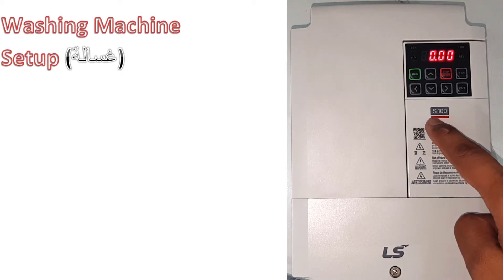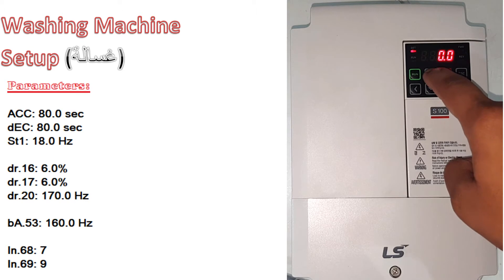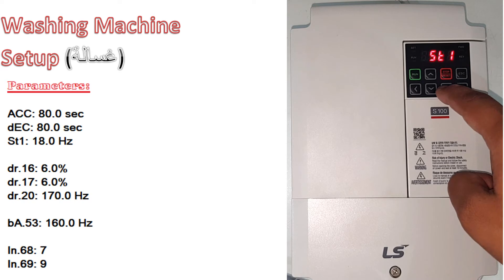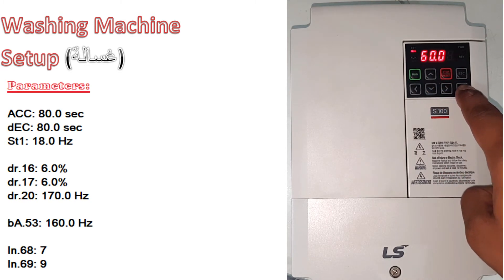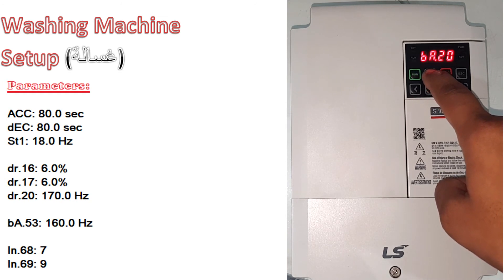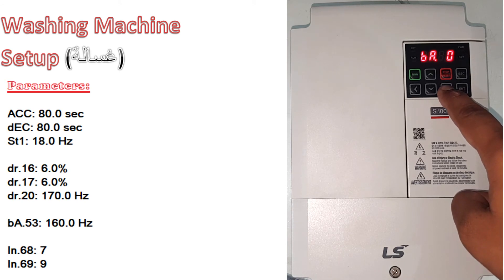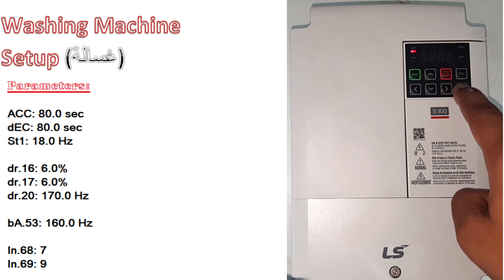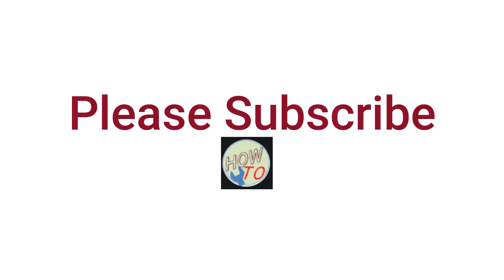How to program S100 for Washing Machine Application? || S100 LS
In this video I will show the programming required for S100 to configure for Washing Machine application. S100 is series of LS VFD.